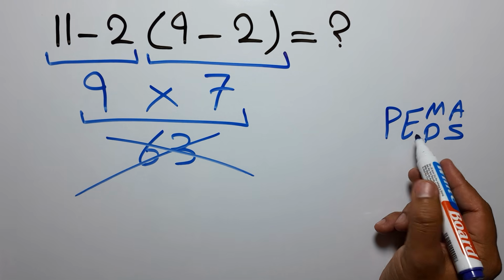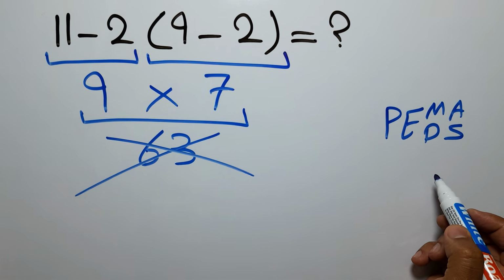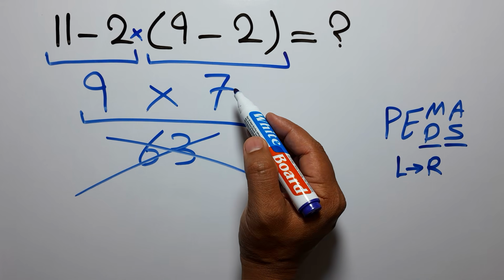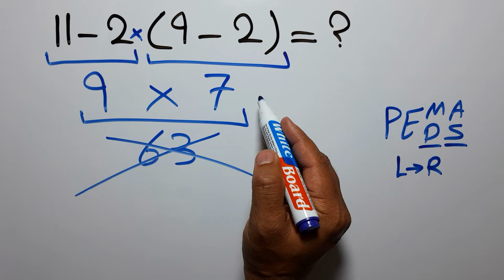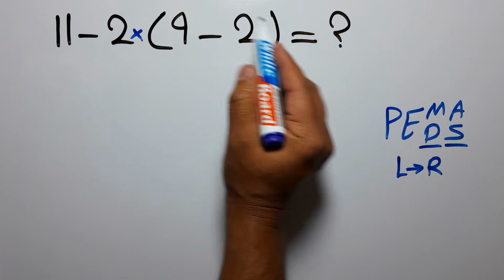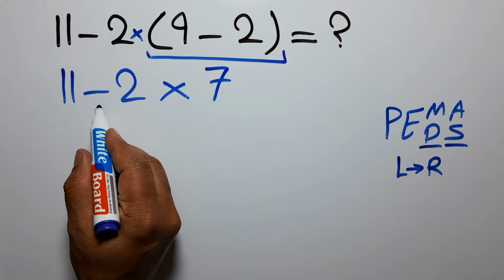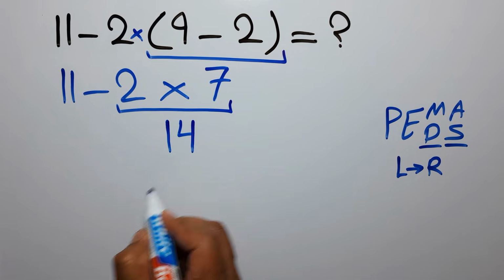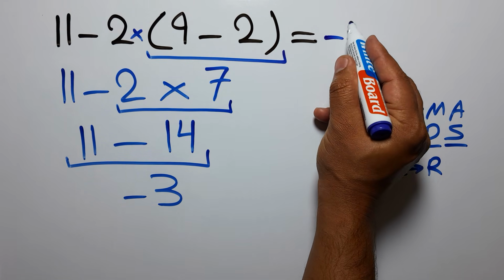Can You Solve This in Under 5 Seconds?